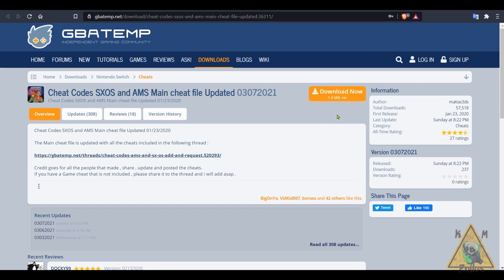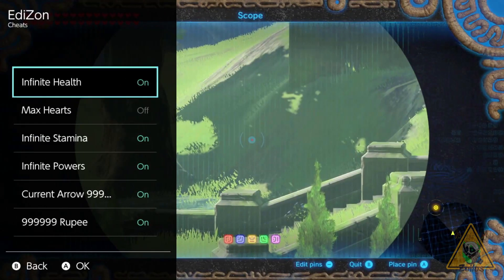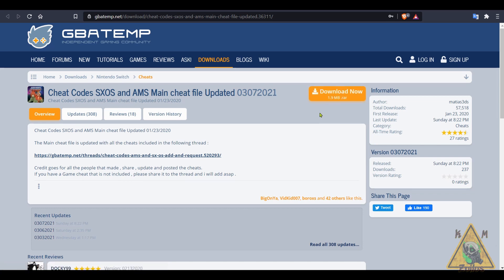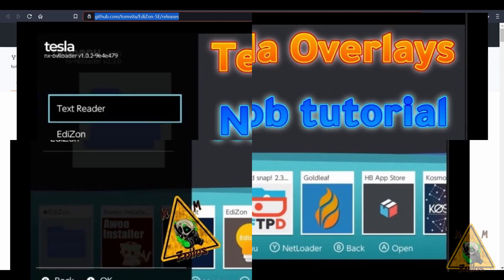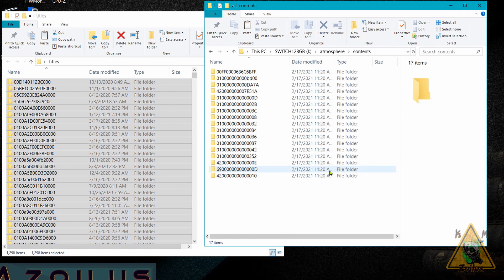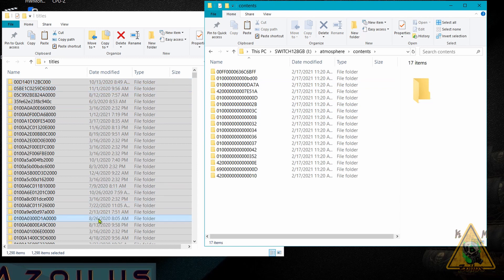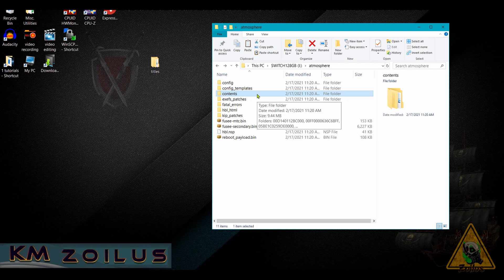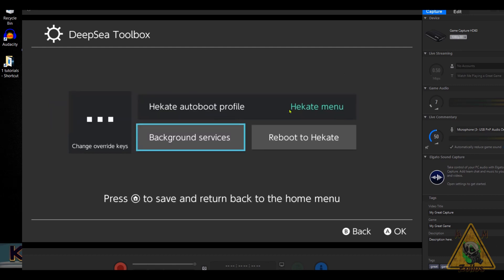Switch tutorial (detailed) - CHEATS pt1! - How to update, manually install, use edizon & overlay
the first of 3 parts... this one focuses on how to manually update and install cheats, how to just update using AIO updater, how to use edizon app and the edizon overlay.  And LOTS of tips and suggestions!